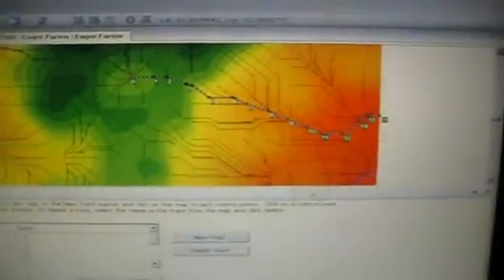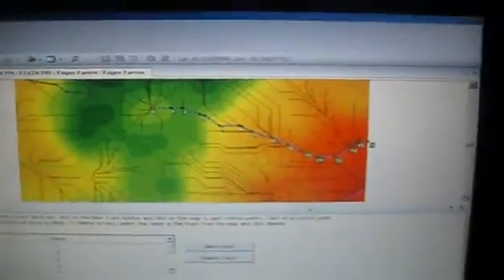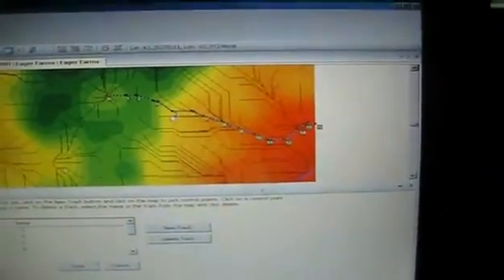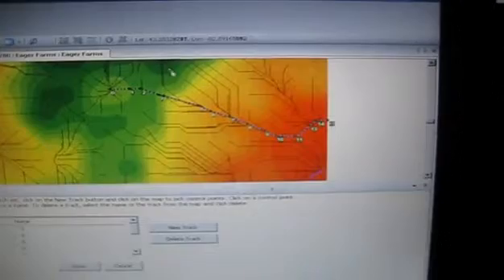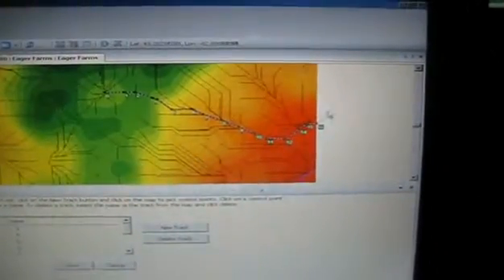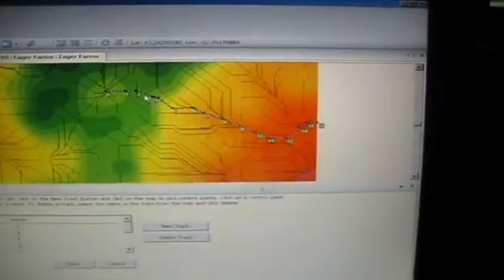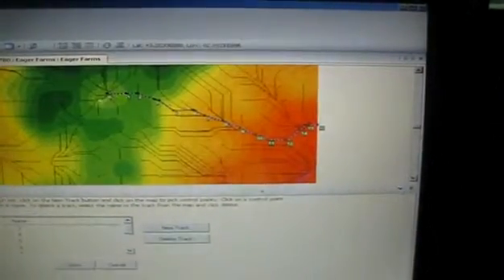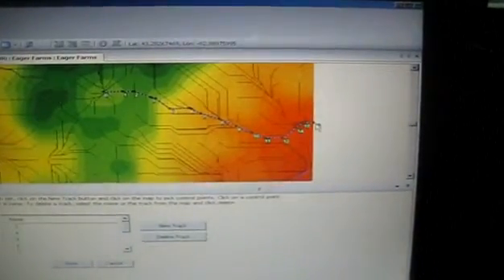Using APEX plug in for Surface Water Pro part 2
In the office setting up "ditch traks" with APEX.